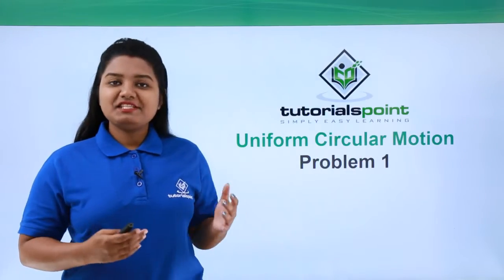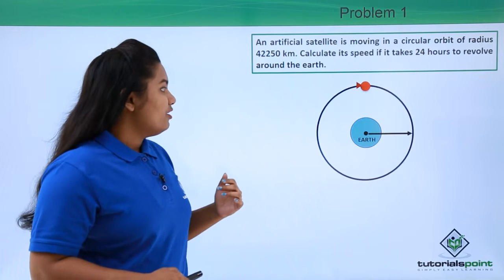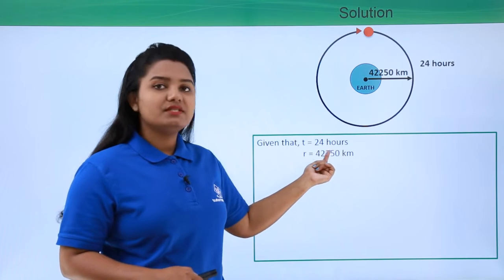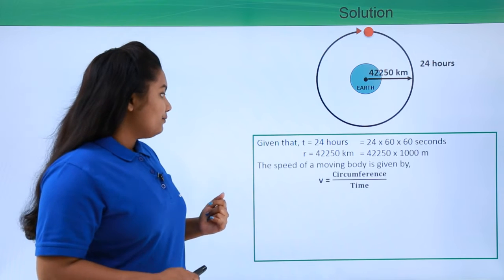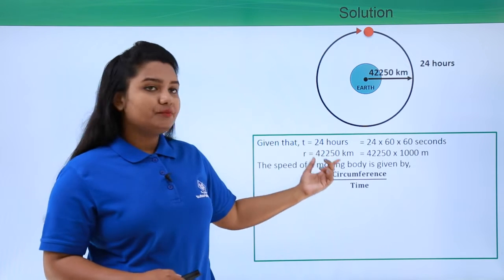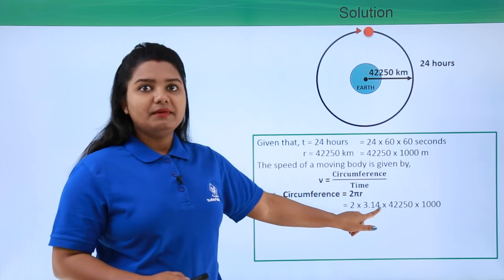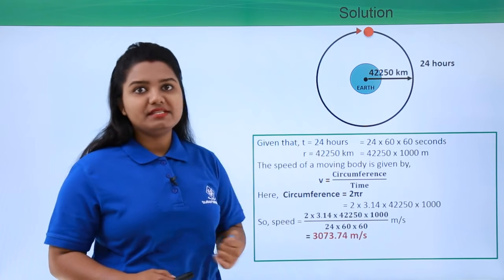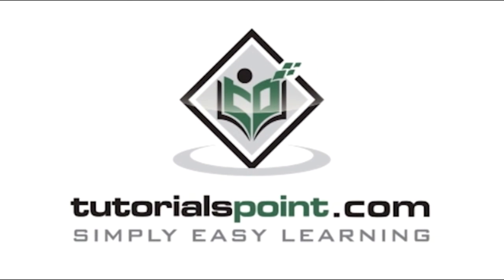Class 9th – Uniform Circular Motion - Problem – 1 | Tutorials Point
Motion - Uniform Circular Motion - Problem - 1